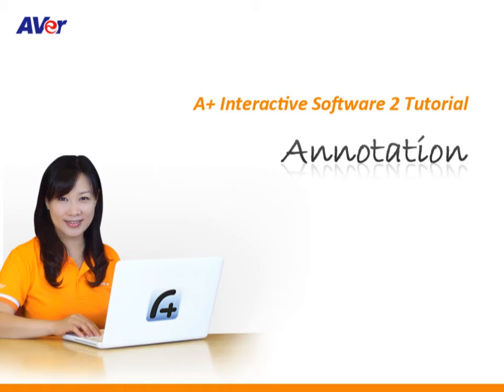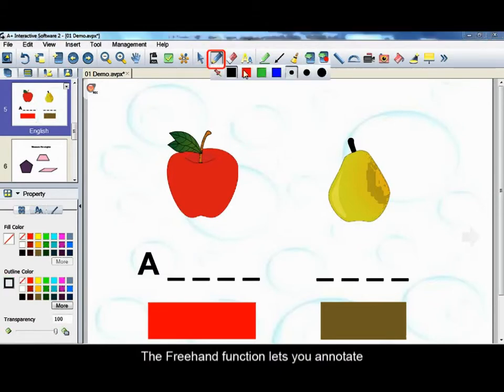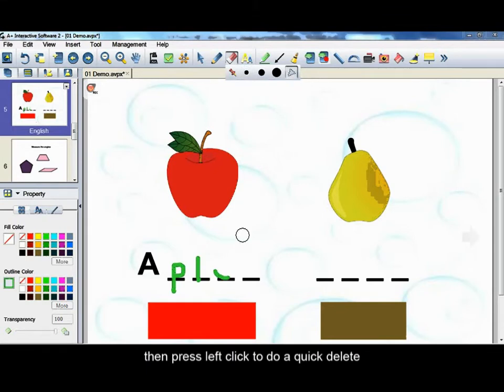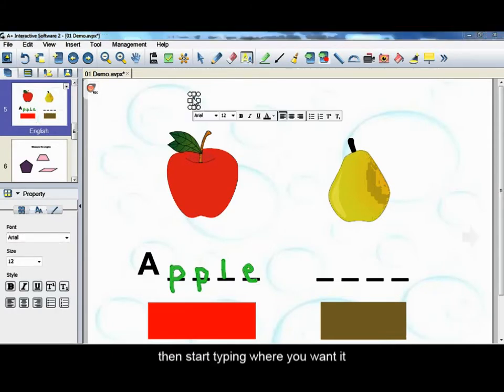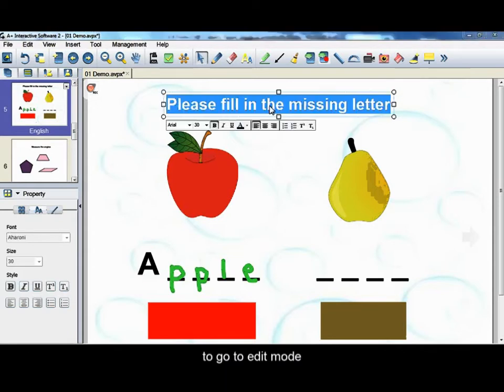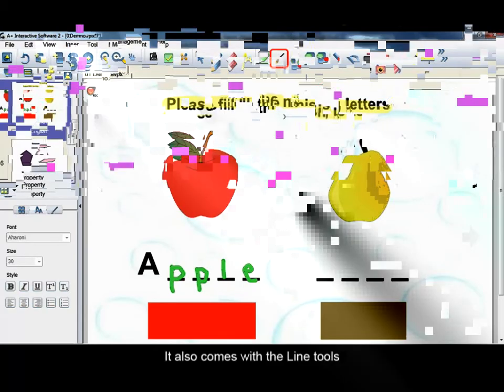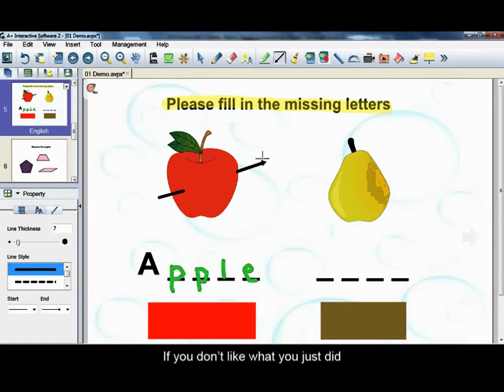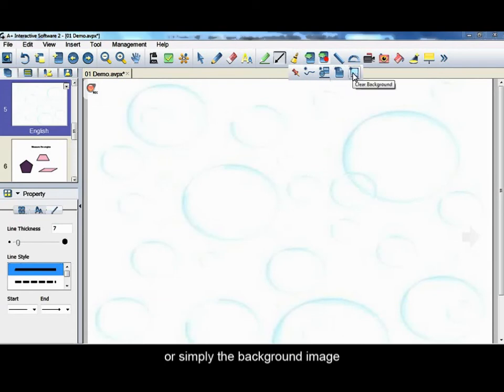A+ Interactive Software 2 Tutorial: Annotation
Learn how to use the software's drawing and typing tools to enrich lessons.